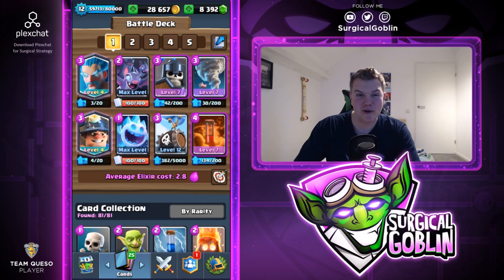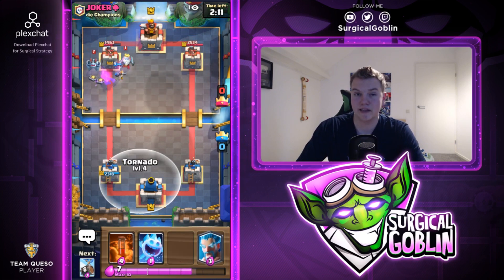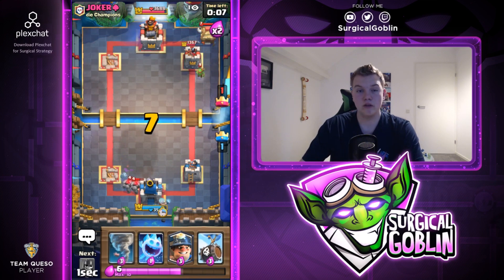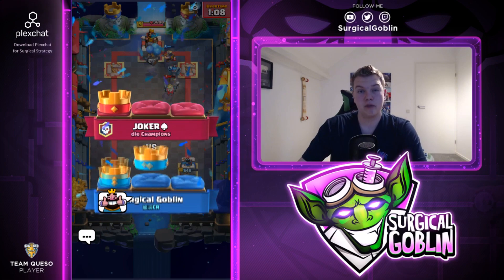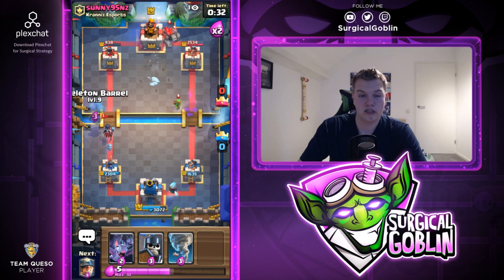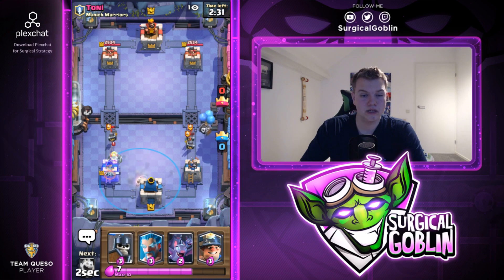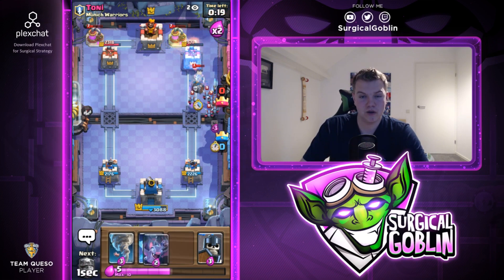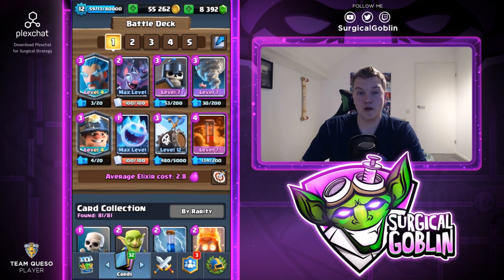ANTI-META 12 WIN DECK! Miner Tornado Control Deck LIVE in Grand Challenge! - Clash Royale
In todays' Episode I am going to share and play with an Anti-Meta Deck LIVE in a Grand Challenge trying to get 12 Wins for you guys! I will use an Ice Wizard Miner Control Deck which also has the Skeleton Barrel and the Tornado! I really hope that you guys will enjoy this video and I hope that you guys can learn from it! If you did please let me know in the comment section down below and please also let me know if you have any type of feedback or suggestions for any future episodes or series! I hope to see YOU in one of my next video's!

I am proud to be Plexchat's Resident Clash Royale Strategist!

My real name is Frank, I am from The Netherlands and I am currently 18 years old. I am a Competitive Player, playing for Team Queso. I am trying to bring out either educational or funny content!